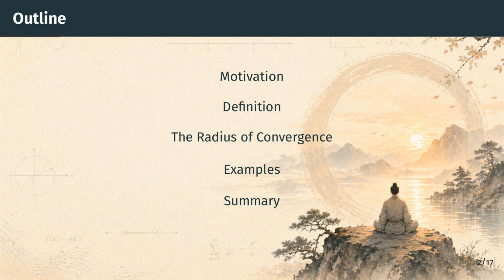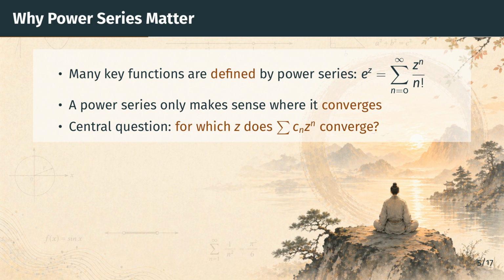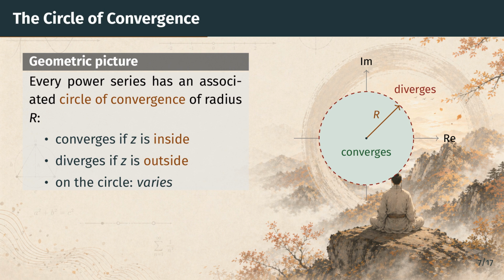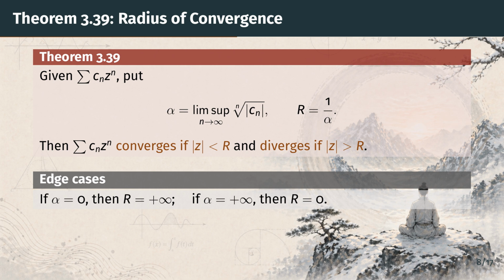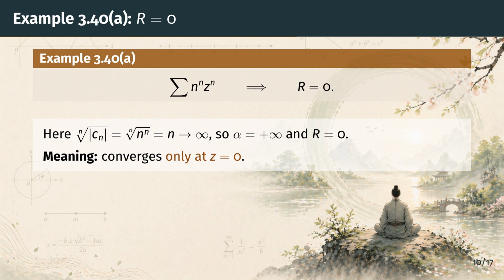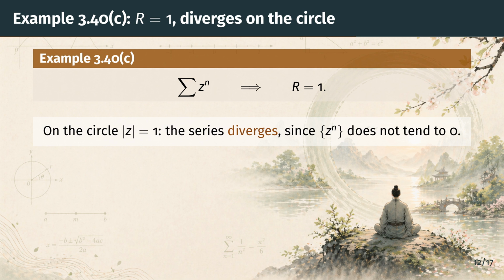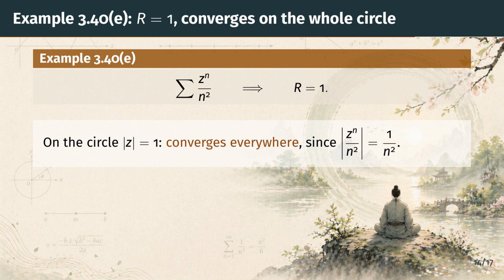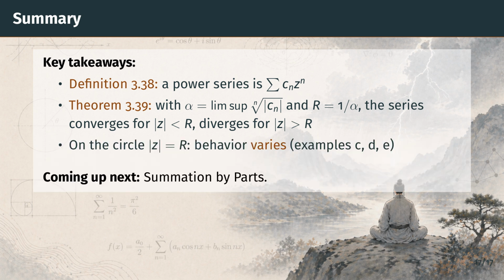Chapter 3 Sec. 10: Power Series [Principles of Mathematical Analysis]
Welcome back to Chapter 3 of Principles of Mathematical Analysis. In this short but important section we meet power series. A power series is an infinite sum built from powers of a complex variable "z", with fixed coefficients. These are the building blocks of analysis: the exponential function, the sine and cosine, and countless others are all defined by power series. Our central question is simple to state. For which values of "z" does the series converge? The answer is beautifully clean. There is a single number "R", the radius of convergence, computed directly from the coefficients by the root test. Inside a disk of radius "R" the series converges; outside it diverges. Let's see how this works.